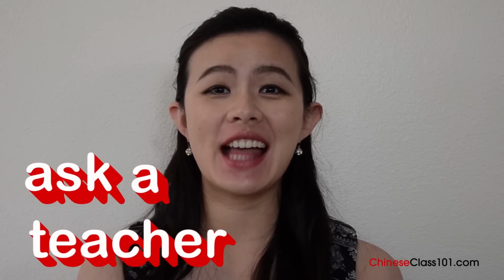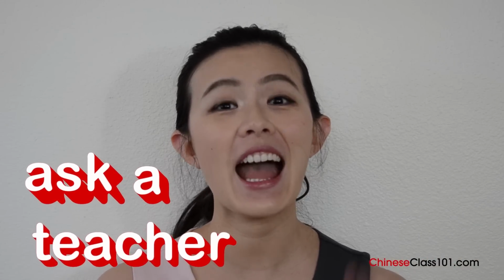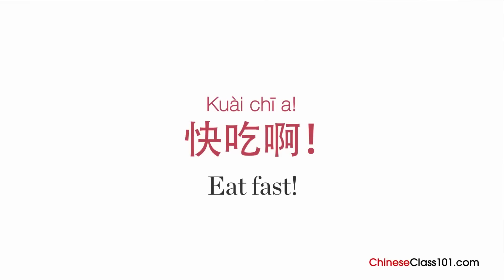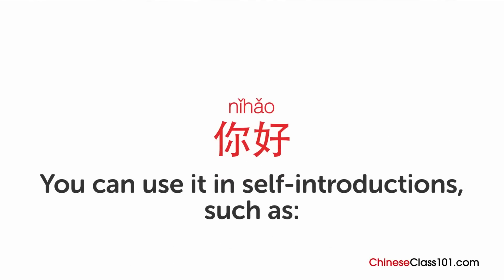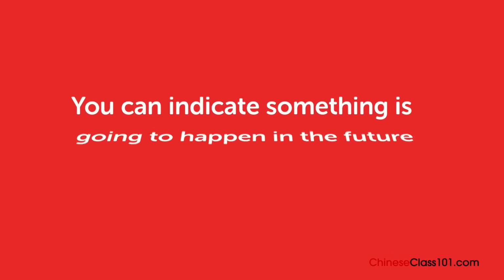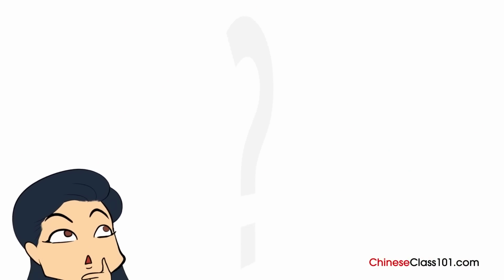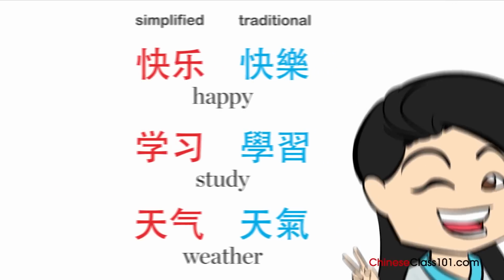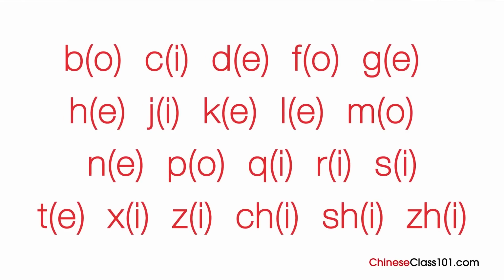How to Be an Effective Chinese Speaker in 1 Hour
Learn to be an effective Chinese speaker!
Click here to access personalized lessons, tons of video series, wordlists and more!

In this video, you’ll learn all the Chinese you need to improve your speaking skills. You will learn the most common and useful phrases for everyday life to be able to have good conversations in Chinese. You'll hear Chinese native speakers to improve your listening comprehension skills as well. This is THE place to start if you want to start learning Chinese, and improve both your listening and speaking skills.